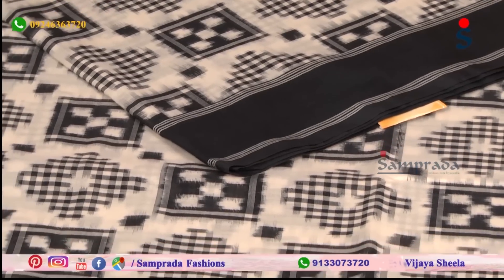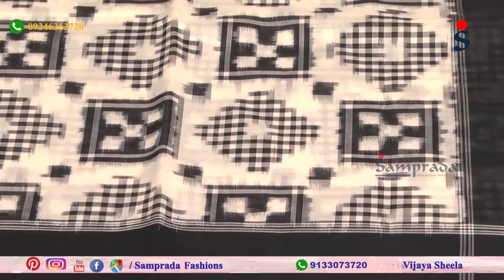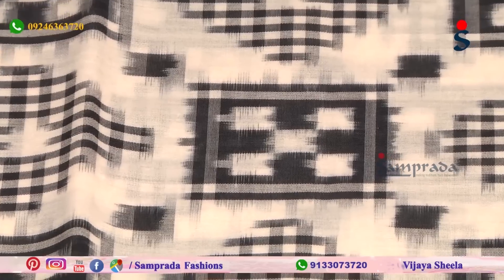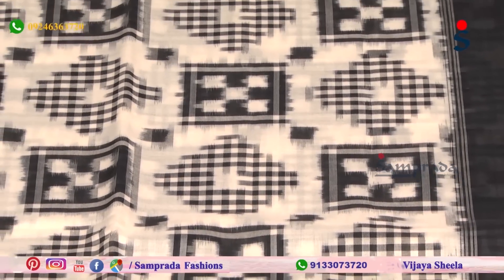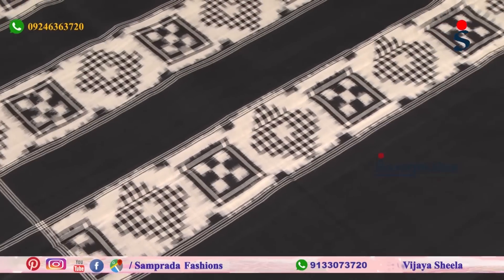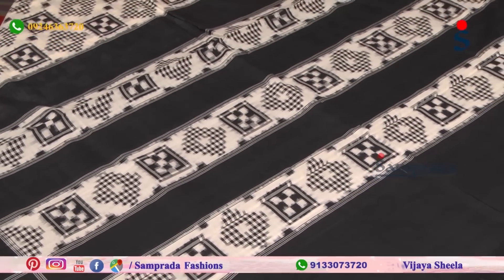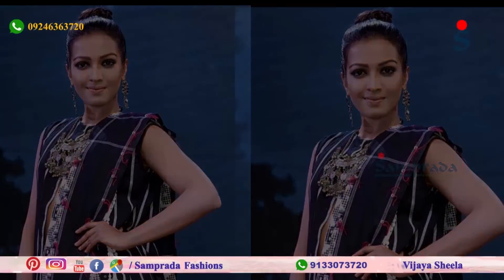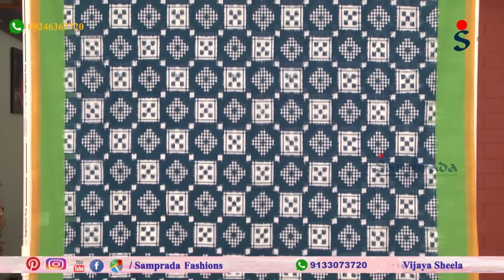Celebrity Sarees @ Samprada | Catherine Tresa Promoting Weaves Of Telangana | Double Ikkat Cotton